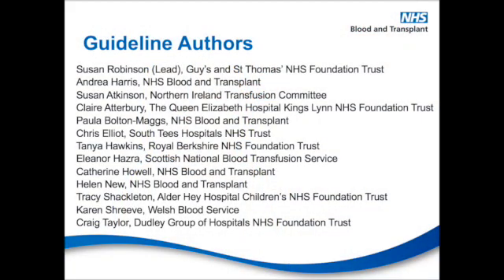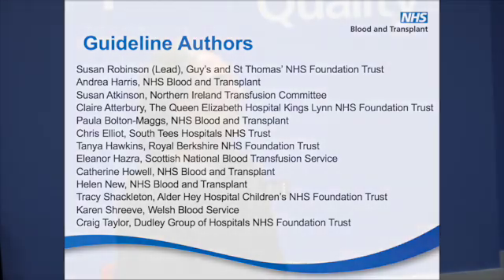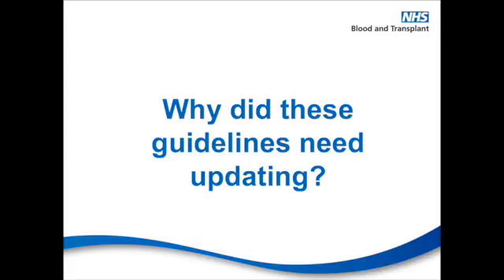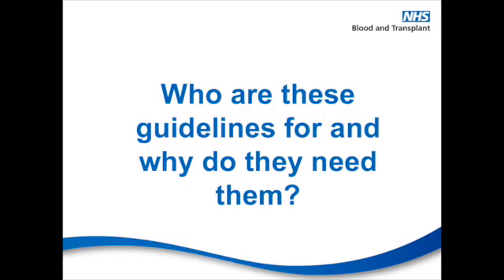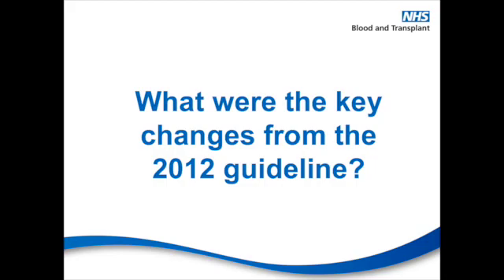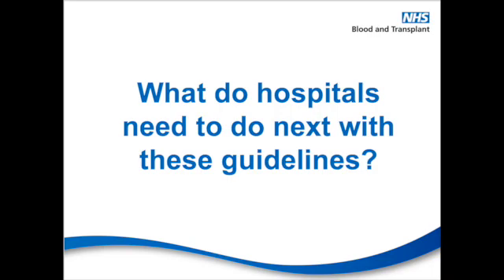Key messages from BSH Administration of Blood Components Guideline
The Journal of  the British Blood Transfusion Society (BBTS), Transfusion Medicine, published British Society of Haematology (BSH) guidelines on the administration of blood components in November 2017.

In this short video, the lead author Dr Sue Robinson and Andrea Harris, a member of the writing group, explain why these guidelines are important, describe the key changes from 2012,  and suggest what hospitals should do next.